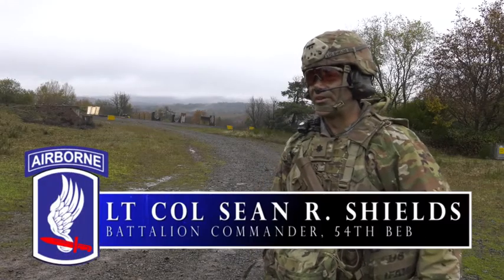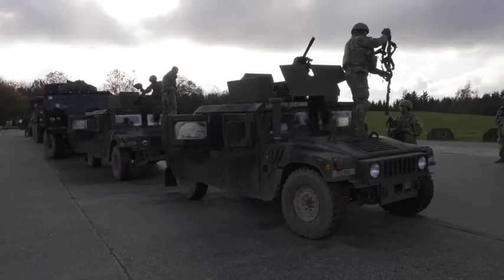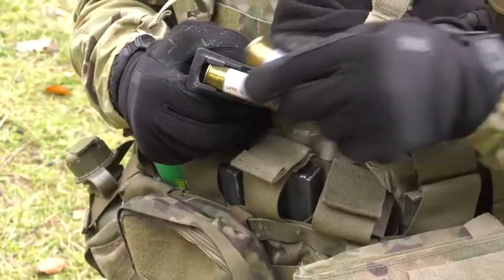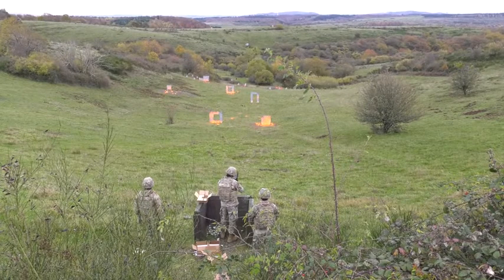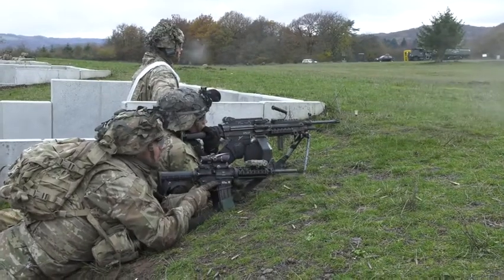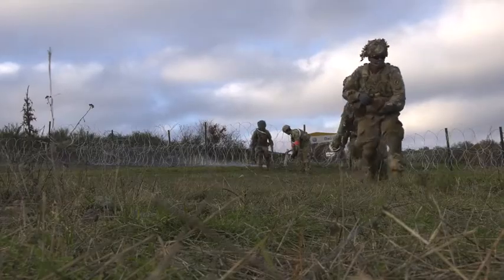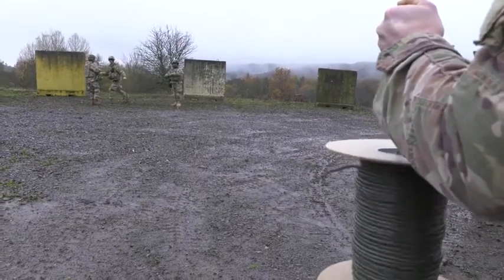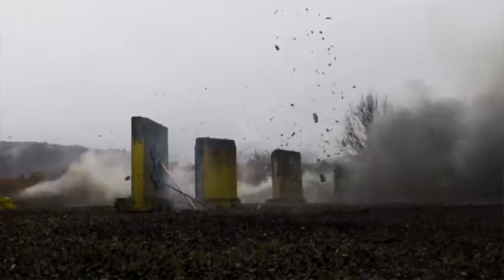Exercise Full Tang (2019) 🇺🇸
🔴 [Author]:
Video by Ismael Ortega

🔴 [Location]:
Baumholder, Rp, Germany

🔴 [Description]:
U.S. Army paratroopers with the 54th Brigade Engineer Battalion, 173rd Airborne Brigade from Vicenza, Italy, executed Exercise Full Tang at Baumholder, Germany from Nov. 13 to 20, 2019.

🔴 [Tags]:
convoy, live fire, demolition, TSC, Baumholder, squad training, NBC chamber, 173d Airborne Brigade, Strong Europe, 54th Brigade Engineer Battalion, 7ATC, TSEA, Exercise Full Tang

🔴 [VIRIN]:
191202-A-RD023-001